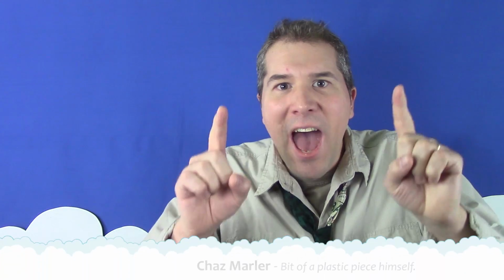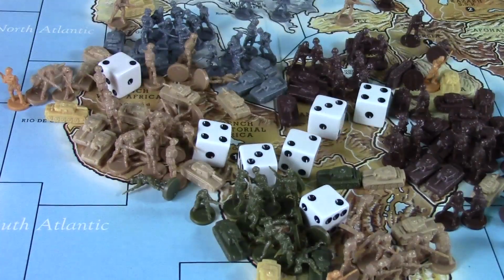Quartermaster General - Board Game Review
Quartermaster General is a fast-paced war game based on card play, as opposed to chucking dice. In the game, maintaining your supply lines, while destroying your enemies’, is critical for victory.

Help fund Season 3 of Pair Of Dice Paradise!

Like Pair Of Dice Paradise? Give us a "heart" vote on Board Game Links!